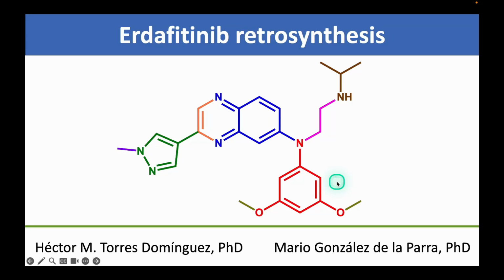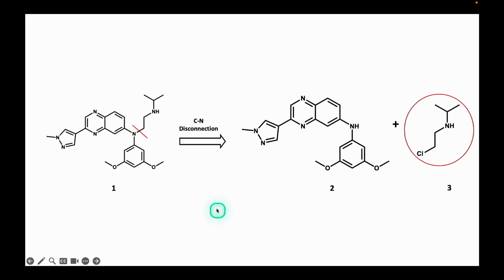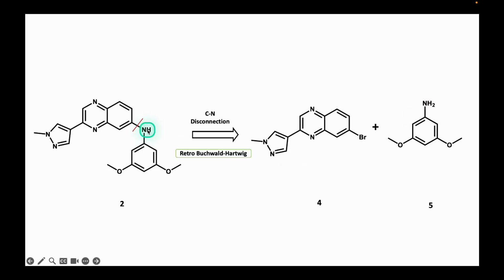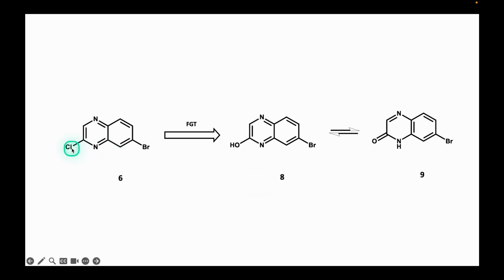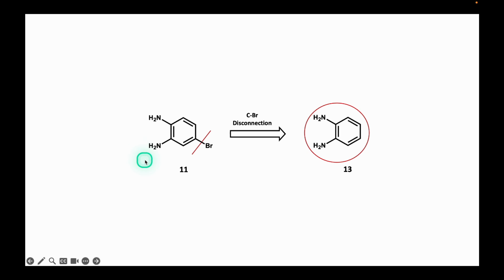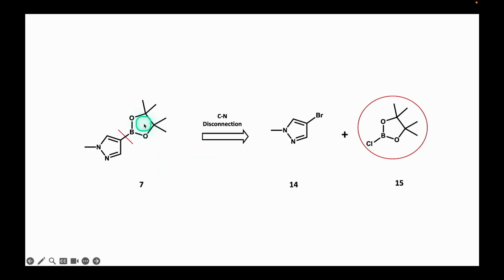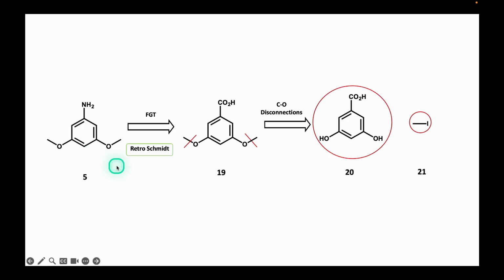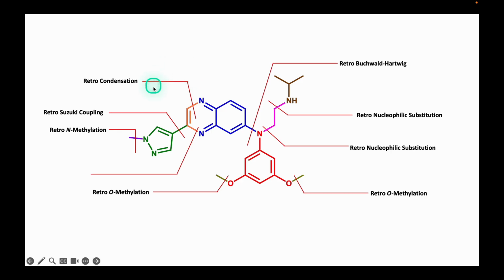Erdafitinib (anticancer drug) retrosynthesis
The retrosynthesis of erdafitinib, a drug used in the treatment of certain types of cancer, is presented.